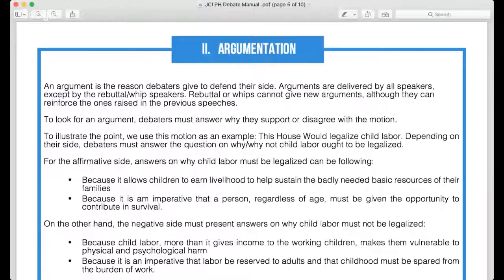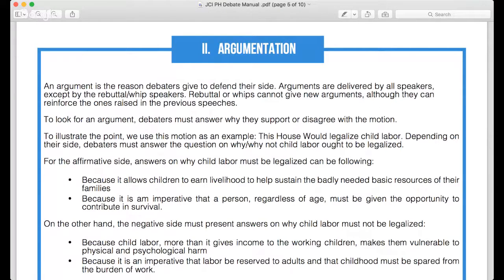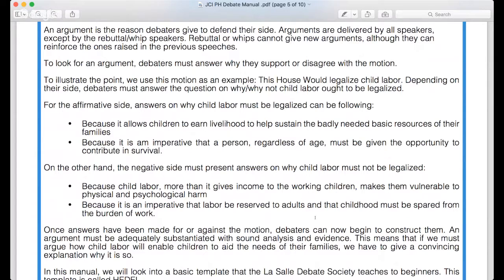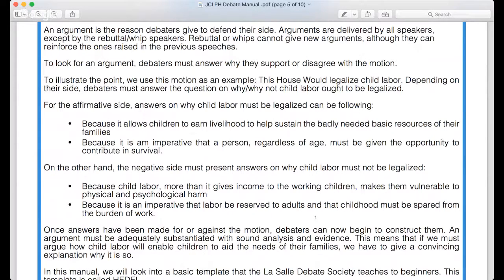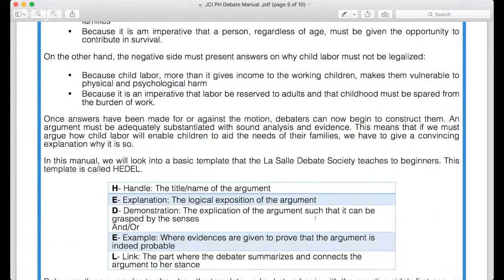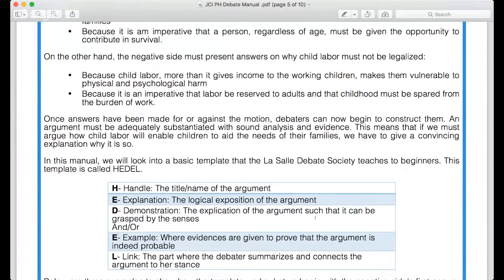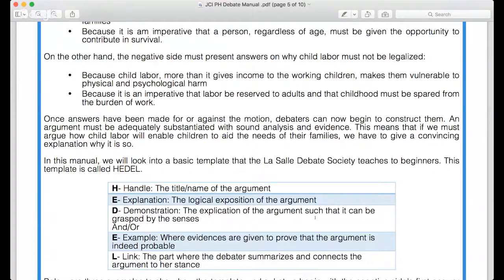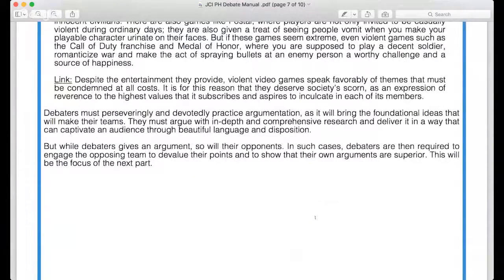Webinar 3: JCIP Debate Argumentation